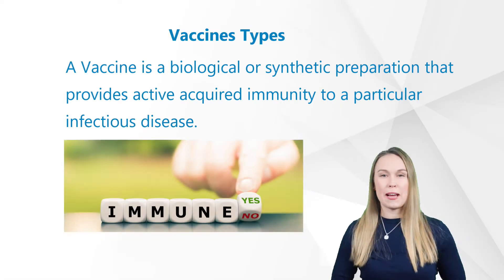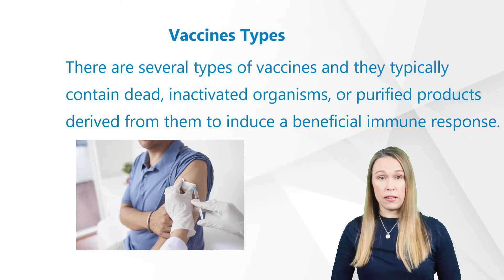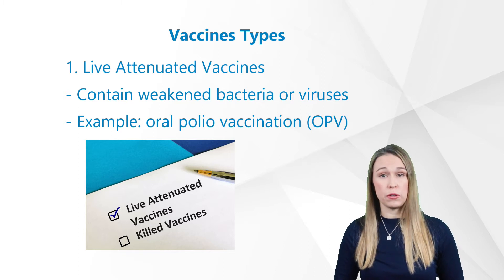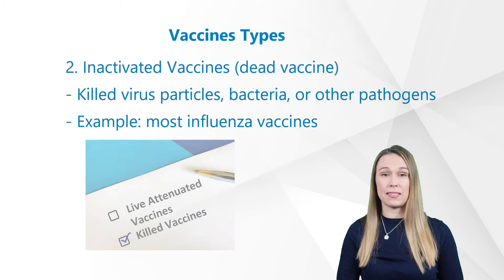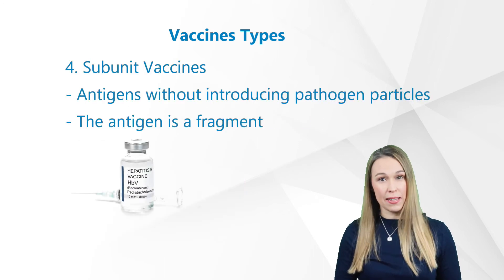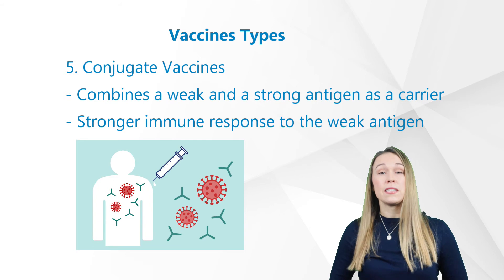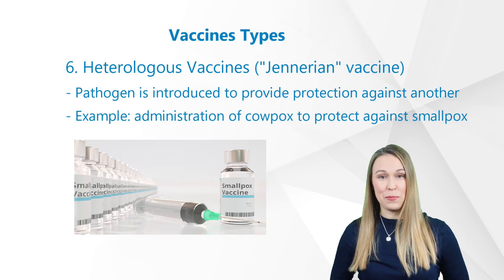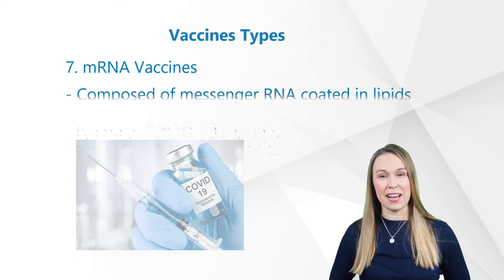Basics - Part 15 - Vaccines Types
Without clinical trials, we wouldn’t have any vaccines, treatments for cancer, heart disease, diabetes and many others. What should everybody know about Clinical Trials? How are pharmaceuticals and medical devices developed? This is our new video of our series about the basics of clinical trials to give you some answers. Part 15 - Vaccines Types is presented by our expert Kelsey Crossman.